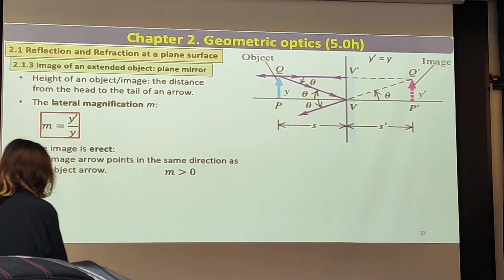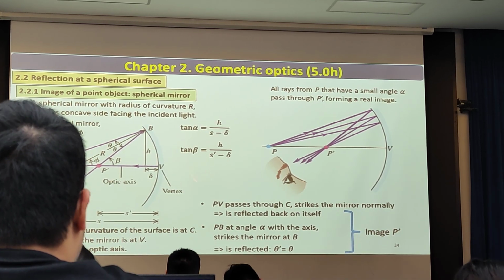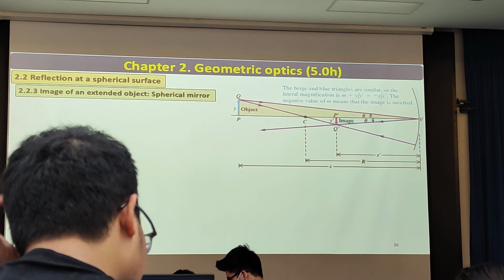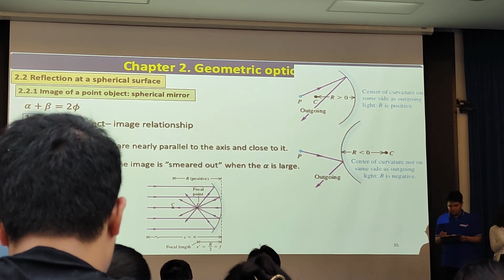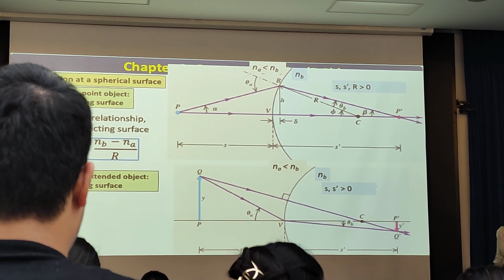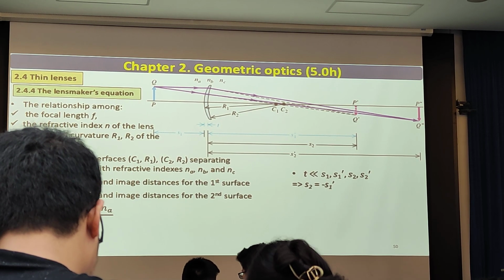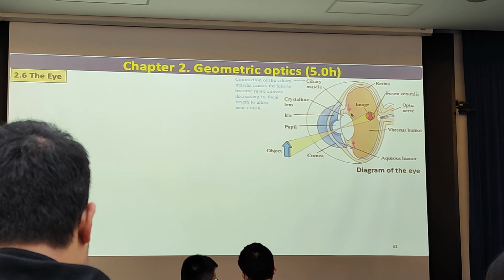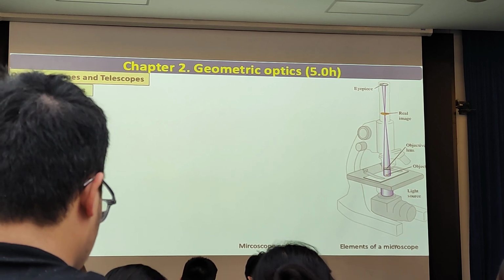April 17, 2023